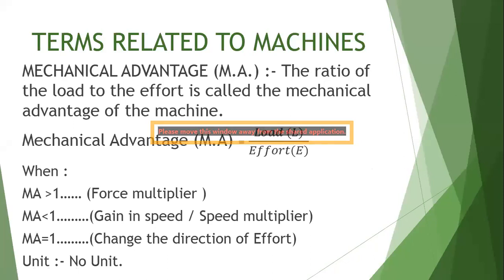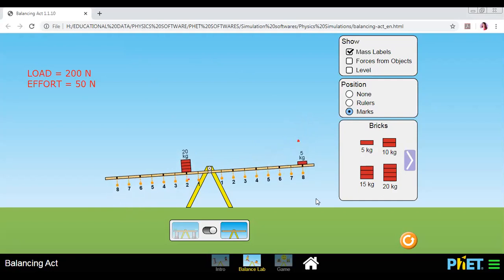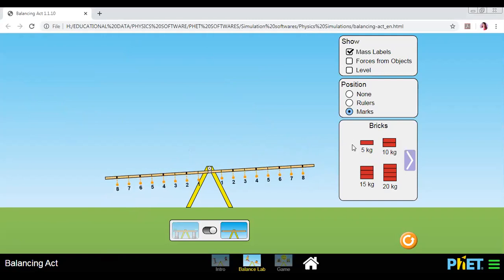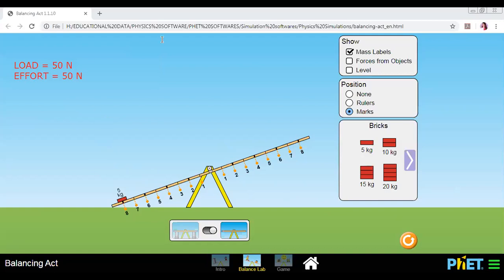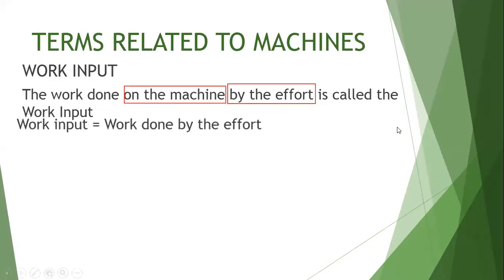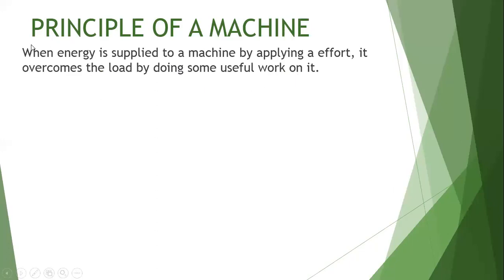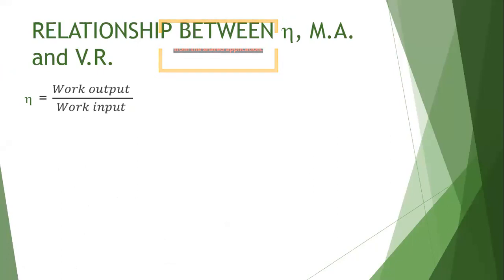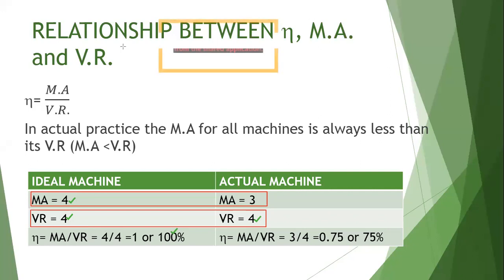M.A, V.R. AND EFFICIENCY OF A SIMPLE MACHINE